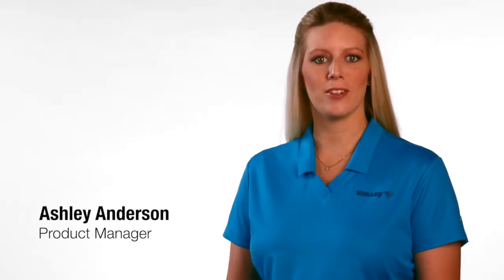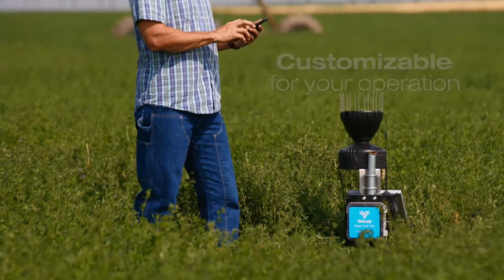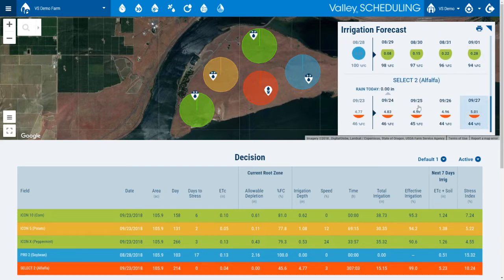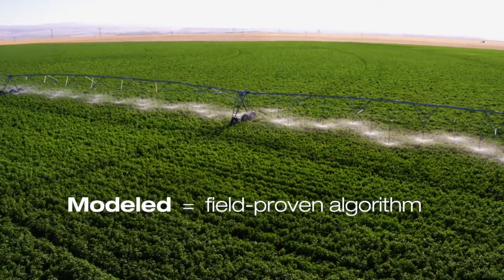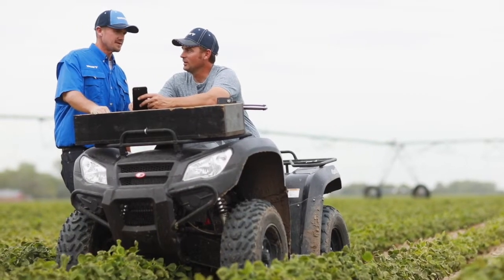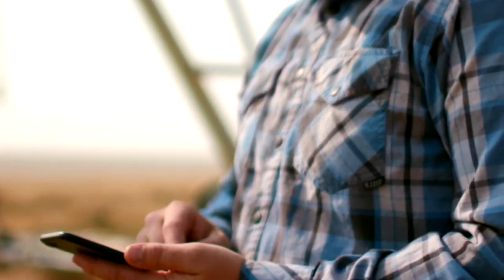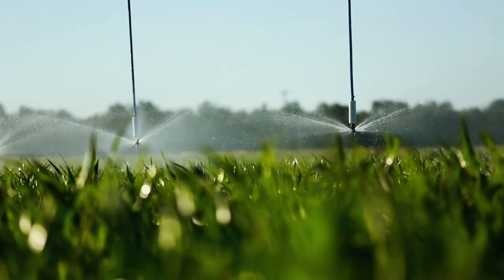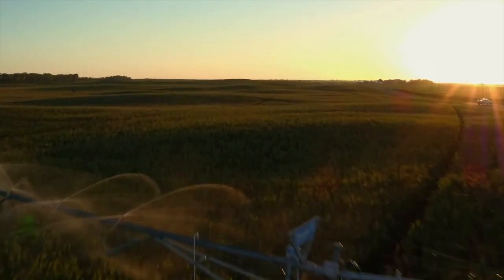Valley Scheduling™ Introduction - Valley Irrigation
Valley Scheduling is advanced management software to help you irrigate the right amount, exactly where and when your crops need it most. Watch this short video to see the difference Valley Scheduling can make for your operation.

for all your irrigation needs!